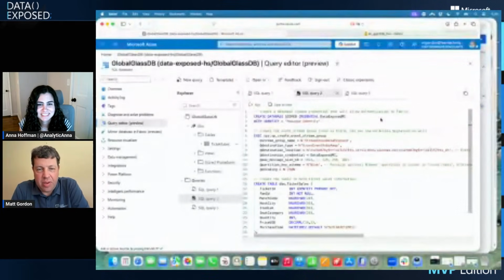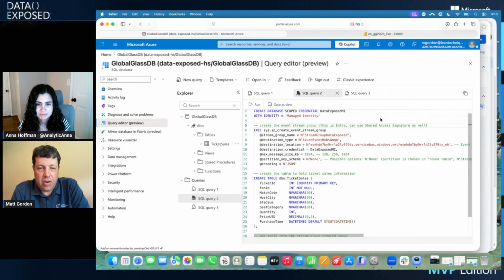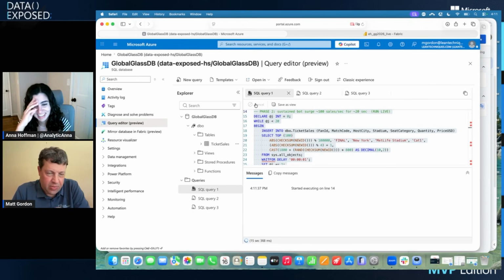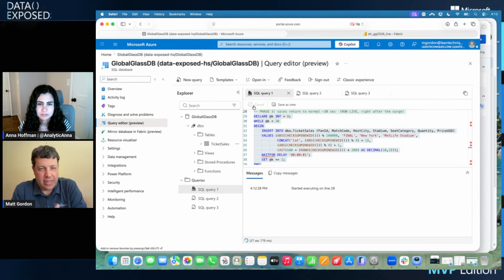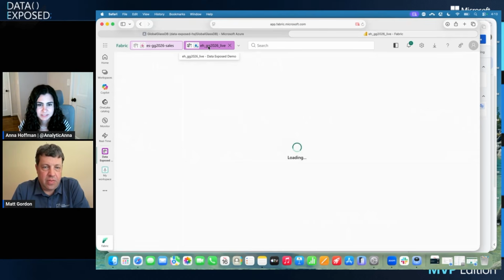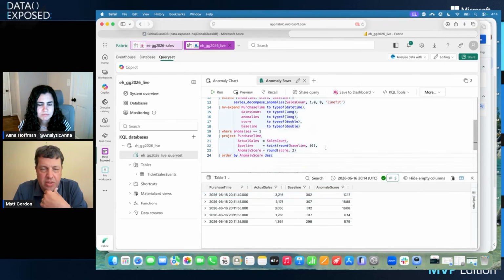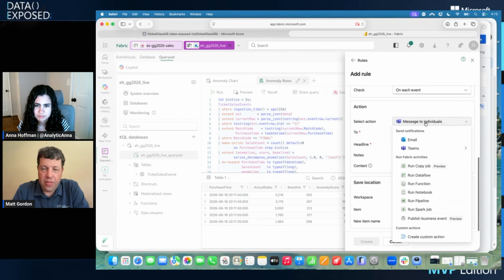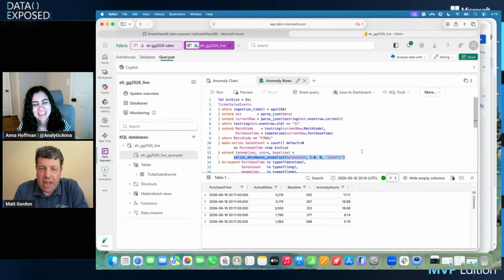Automagic Data Anomaly Detection in Fabric | Data Exposed MVP Edition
As we’re pushed into an AI-driven automatic world, it’s helpful if our chosen data platform automagically detects errors and takes actions to resolve those errors. How do we set that up? Join Anna Hoffman and Matt Gordon for a few minutes to see how to do just that.

✅ Chapters:
0:20 Intro to Matt Gordon, Microsoft MVP
1:20 Introduction to a large Global Glass sporting event (scenario for the demos)
2:08 Find anomalies in ticket sales or ETL pipelines
2:58 How to set up Change Event Streaming
6:04 Event stream in Fabric
6:30 What is an Eventhouse in Fabric
7:08 Anomaly detection
8:10 Code for detecting anomalies
8:30 Creating alerts with Activator in Fabric
9:00 Custom actions, notebooks, etc
9:30 Automagic line of code
10:22 Tips and tricks for getting started
10:40 Managed identities
10:50 It's just SQL plus customization

✅ Resources:
A good general blog can be found A step-by-step tutorial (mostly) can be found

About Matt Gordon:
Matt is a Microsoft Data Platform MVP and has worked with Microsoft data technology since 2000 and Azure AI since 2017. He is the leader of the Lexington, KY Data Technology Group and a frequent domestic and international community speaker. He's a Redgate Community Ambassador and an author of two books. His original data professional role was in database development, which quickly evolved into query tuning work as a DBA in the healthcare realm. He has supported several critical systems utilizing SQL Server, Azure SQL, and Microsoft Fabric and managed dozens of 24/7/365 data estates. As a consultant, he works with customers large, medium, and small to migrate to the cloud, make their data estate operate efficiently, and find the right tools and solutions within the Microsoft data & AI ecosystem.

LinkedIn, X, Bluesky, Github: @sqlatspeed